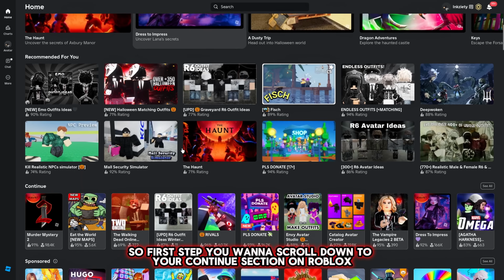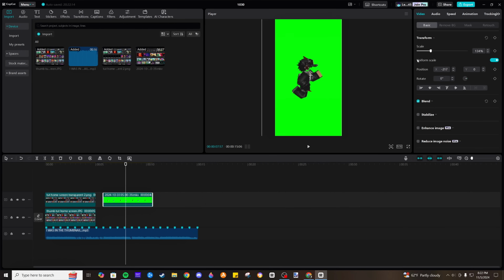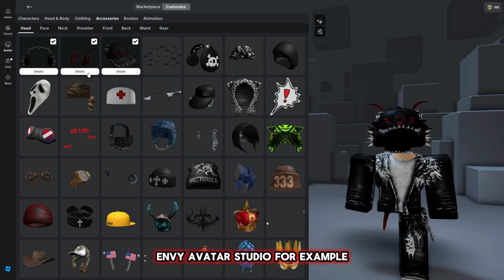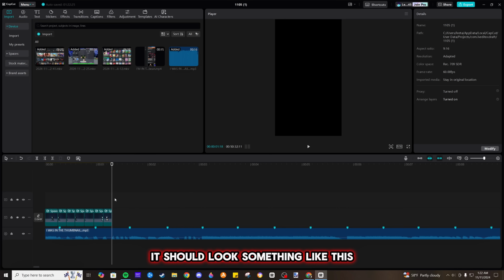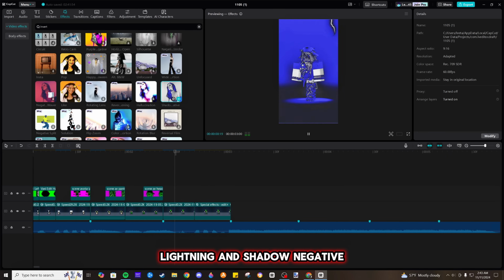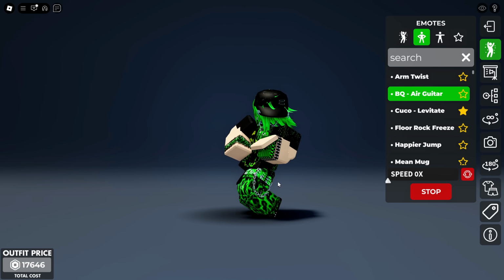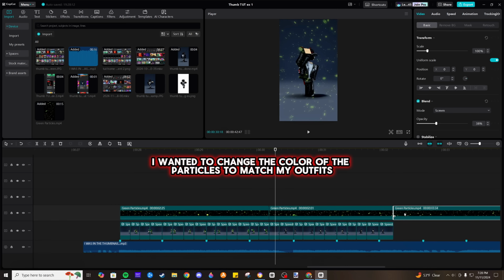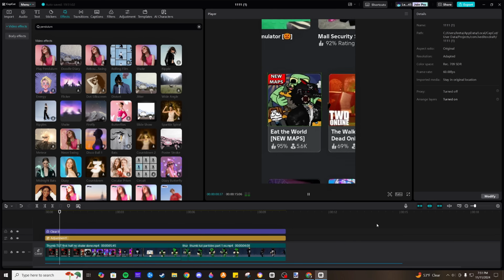"I WAS IN THE THUMBNAIL" | Walk + Outfit Swap | Edit TUTORIAL CAPCUT (NO PRO)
tc/ib: vanilbean
editing software: capcut (pc free version)

🔥 FOLLOW and JOIN ME on Roblox!
Roblox User: inkzietyy
Roblox Group: ink soc1ety

I WAS IN THE THUMBNAIL..

0:00 Walking in Thumbnails
7:52 Outfit Swap
21:32 Putting It All Together
37:24 Outro